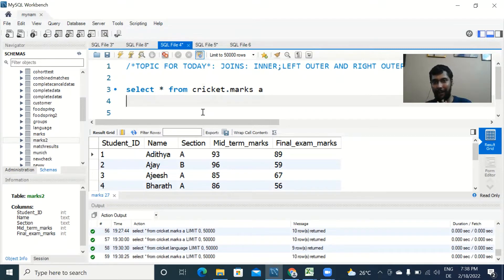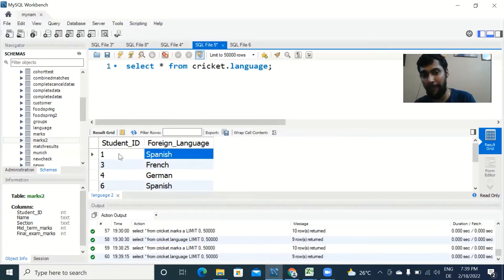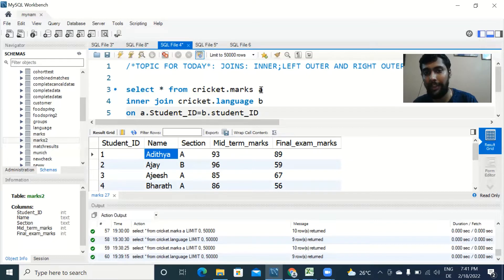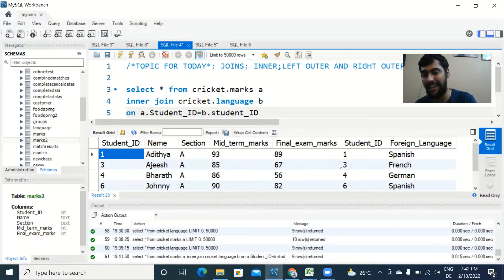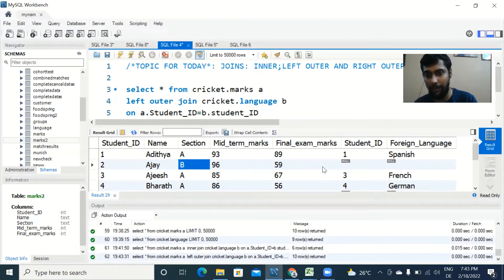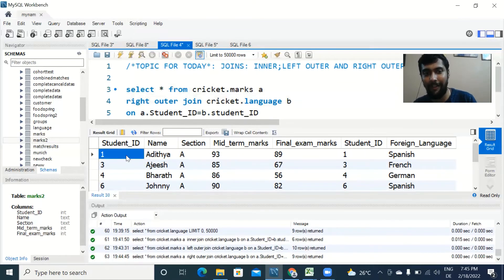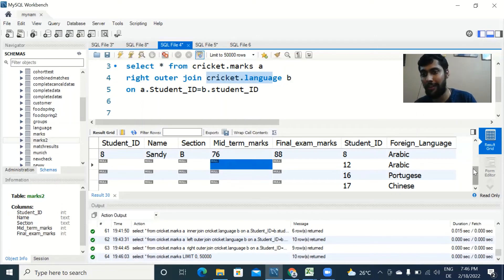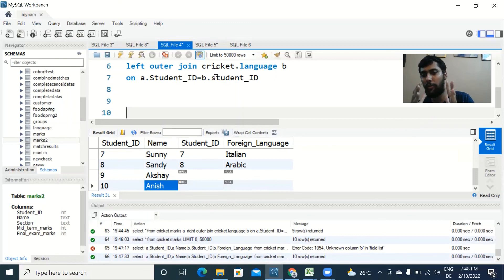SQL Basics 7/10: TYPES OF JOINS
Learn the various applications of CASE STATEMENT and DISTINCT Values in SQL in this video..

If you want to learn the tech skills and improve your business acumen to crack a data analyst job this is the right place for you..